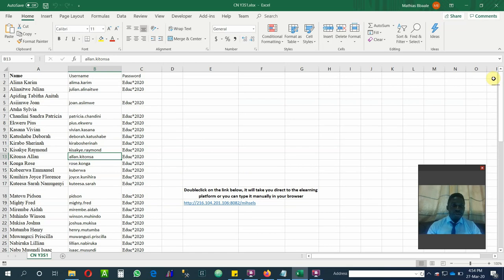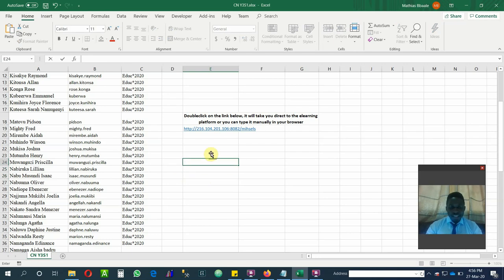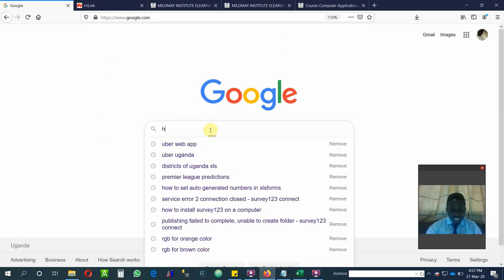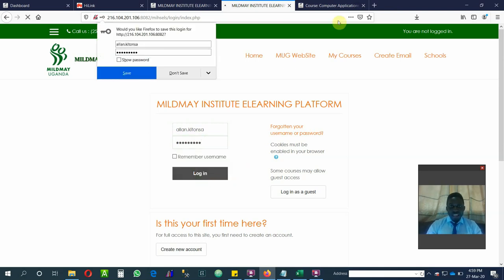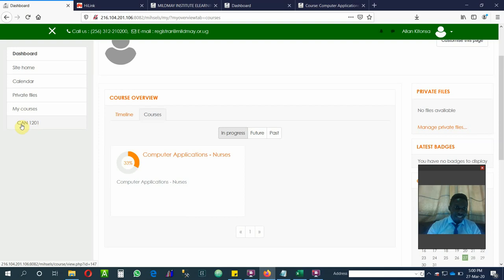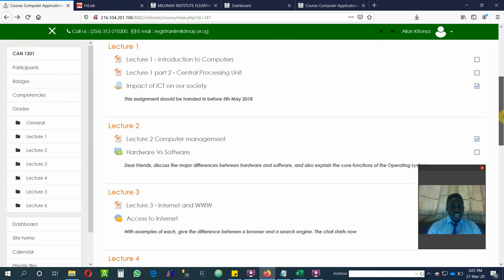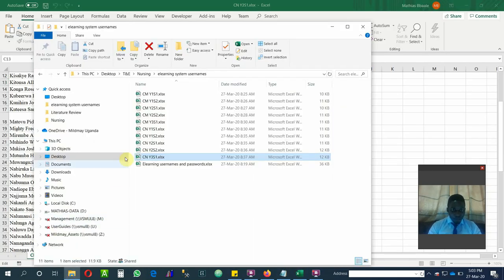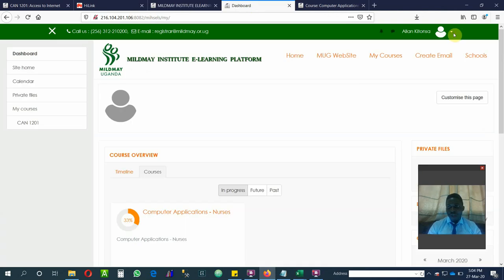Introduction to E-learning using MIHSELS at MIHS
Mildmay Institute of Health Sciences E-learning System (MIHSELS) enables MIHS students access course content, do assignments and tests, hold discussions and classroom chats online. This is the future of learning.
Author: Mathias Bbaale